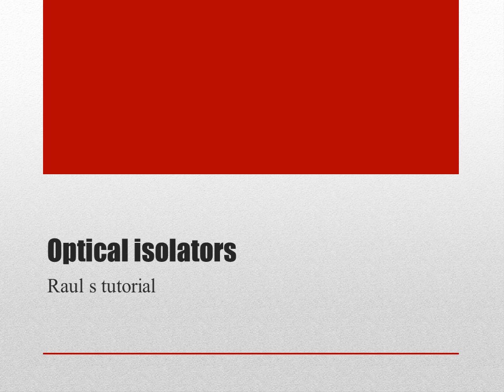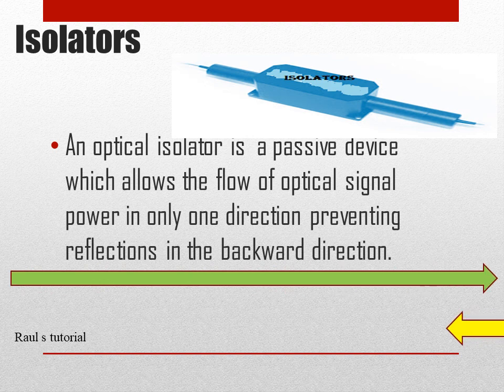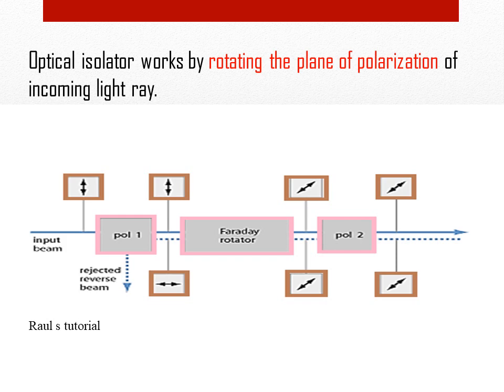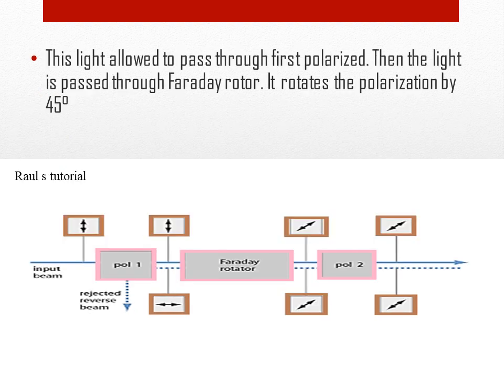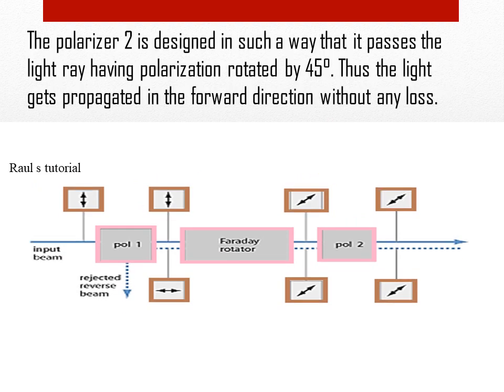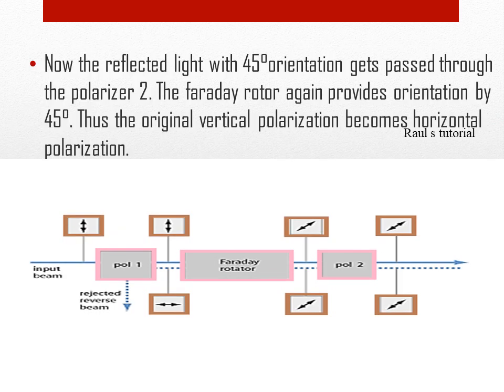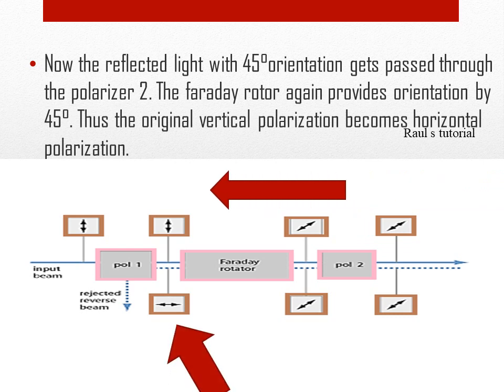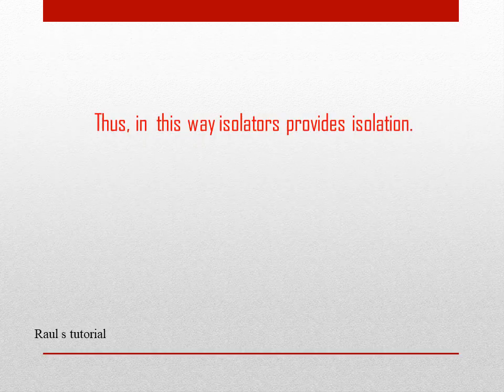Optical isolators working principal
microwave Circulators working with types
Circulators
what is a optical circulator?
difference between isolators and Circulators.
isolators
optical amplifier

Raul s tutorial
learn electronics in very very easy way
from
raul s tutorial